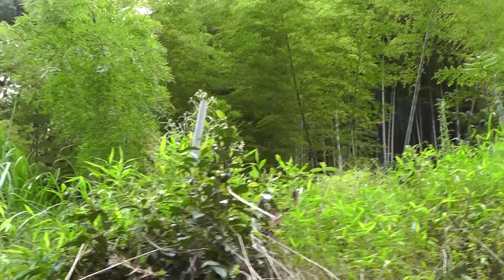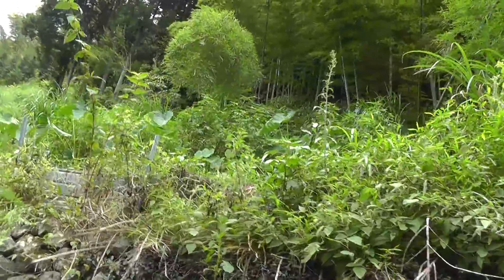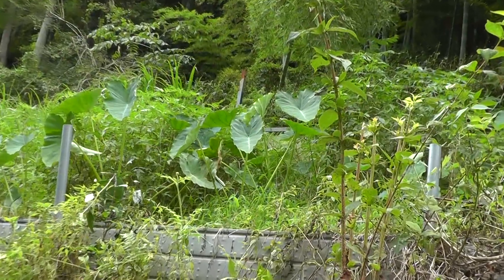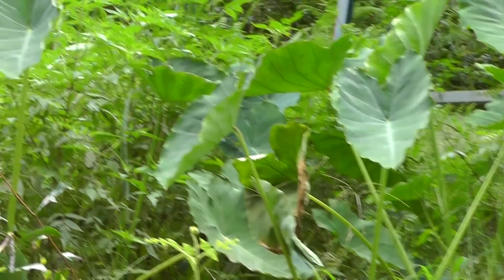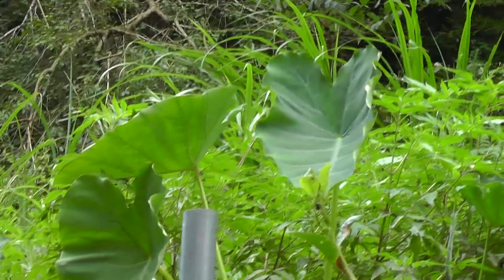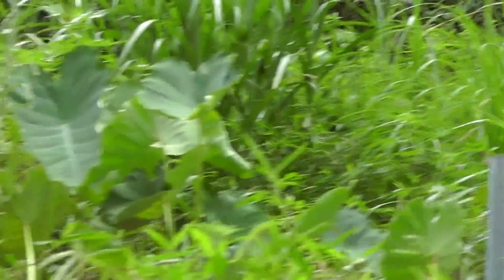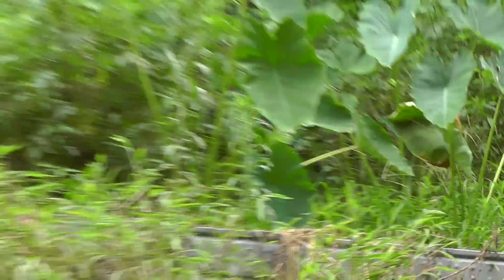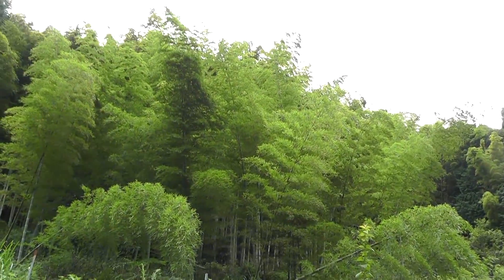🍂 Forgotten garden 忘れられた庭 - Abandoned Japan 日本の廃墟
🍂 A Lost Eden: The Forgotten Gardens of Japan's Heartland

Hidden amidst the verdant landscape of Japan lies an untouched sanctuary—a garden long forgotten by time and memory. Overgrown pathways, where once feet treaded, are now consumed by nature's embrace. The silence is punctuated only by the delicate dance of falling leaves and the soft murmur of breezes. This once cultivated space whispers tales of a time when hands shaped its beauty, and voices filled its serene expanse.

Kurt Bell, a seeker of lost treasures and untold stories, often stumbles upon these remnants of a fading past. Born in America in 1964, he captures the essence of places, moments, and memories that most overlook, sharing them through works like "Going Alone" and "No More Looking Out For Number One". With a stoic heart and a discerning eye, Kurt unravels the mysteries of the silent world around him.

➡️ Explore more of Kurt's poetic adventures with "Going Alone", a reflection on solitude and discovery 🤠🏜️🍂